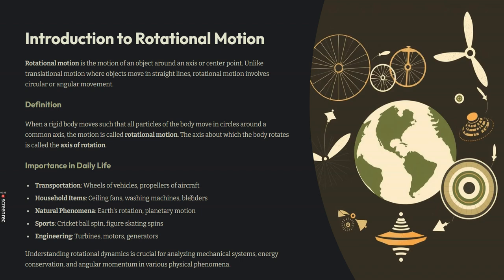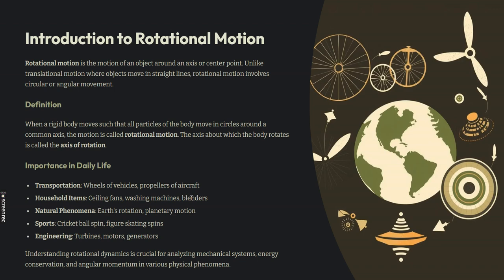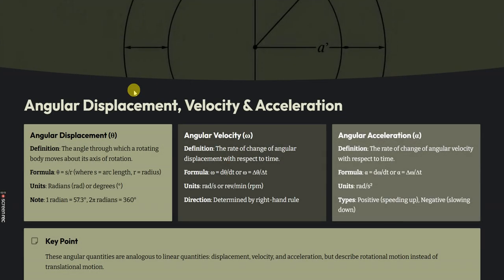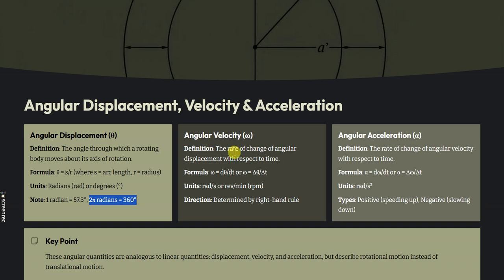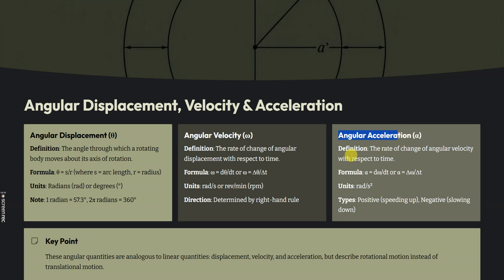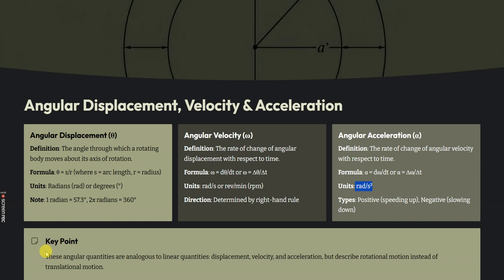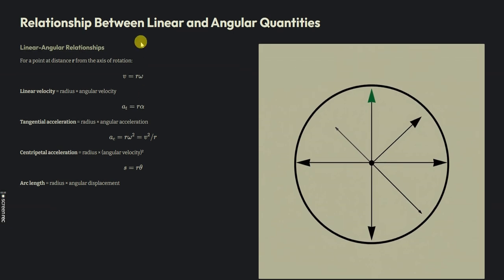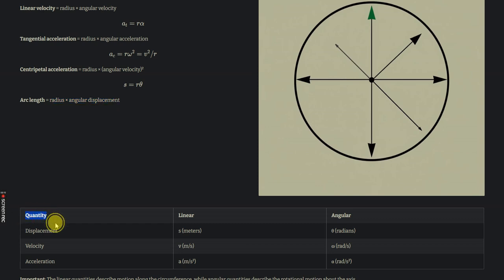12th Grade NEB Physics Made Easy with Rotational Dynamics Secrets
📘 Lecture 1: Introduction to Rotational Dynamics | Class 12 NEB Physics

Welcome to Your Tutor – your trusted guide for Class 12 NEB Physics!

In this first video of our Rotational Dynamics series, we cover:
✅ What is rotational motion?
✅ Differences between rotational and linear motion
✅ Key terms: angular displacement, angular velocity, angular acceleration
✅ Real-life examples to understand the concepts better

This lecture is designed according to the NEB Class 12 Physics syllabus and is explained in a simple and student-friendly way to help you build a strong foundation.

📚 Playlist for Rotational Dynamics: [Add when available]
📖 More NEB Physics Videos: [Add channel or playlist link]